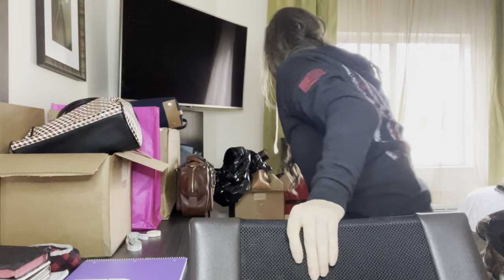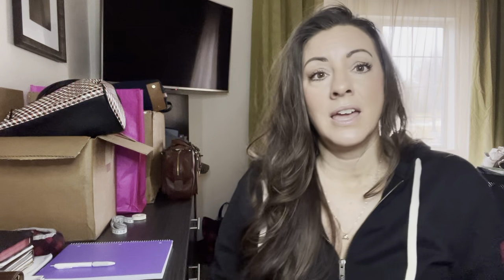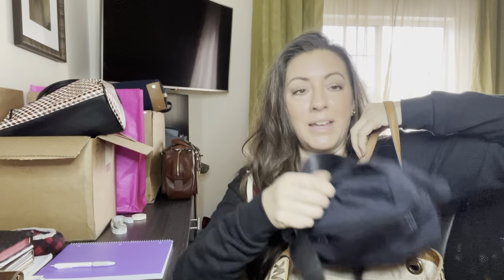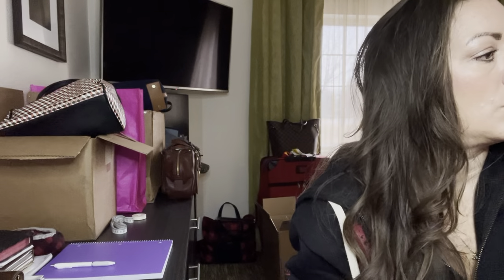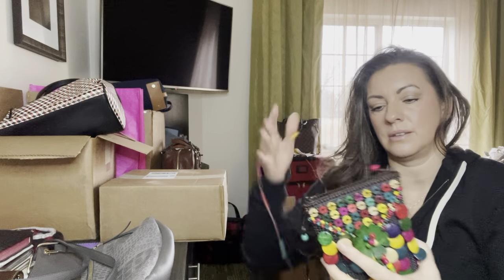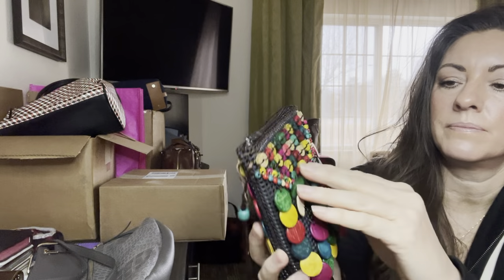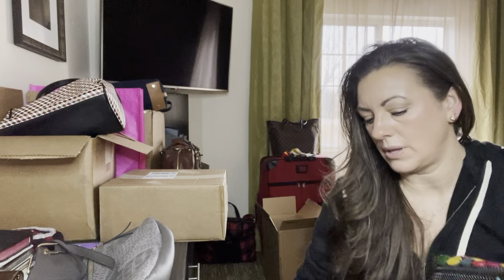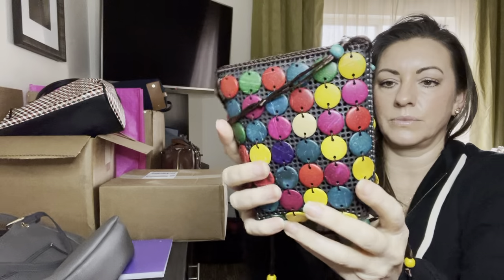Unboxing Goodwill Blue box and America’s Thrift Supply 2 purse box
My poshmark